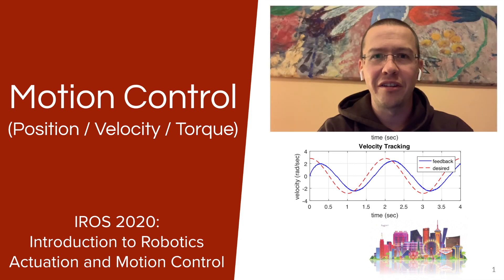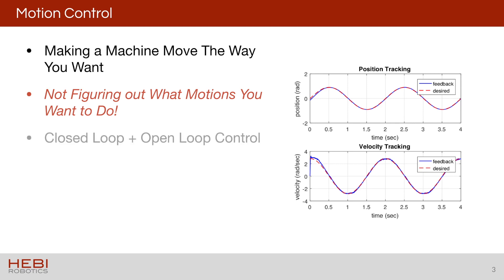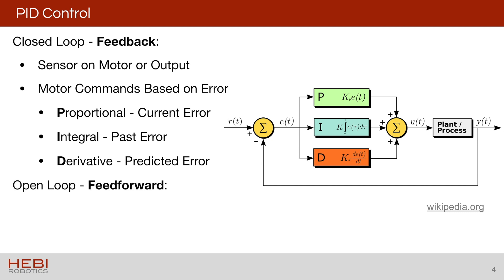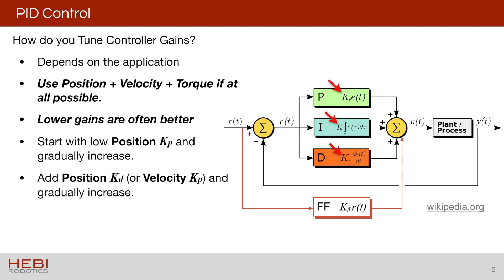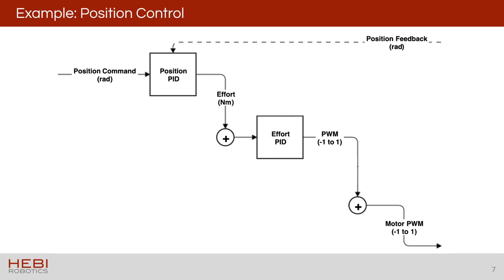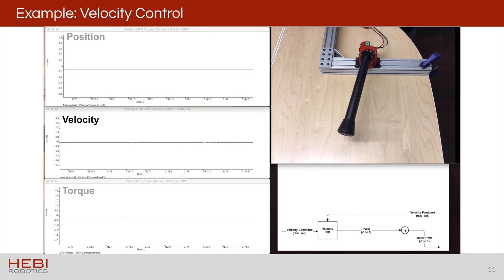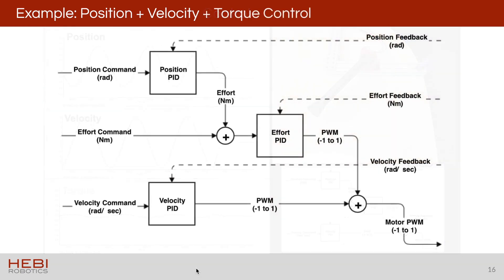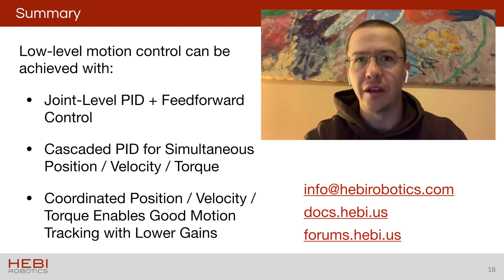3. Motion Control (IROS 2020 Tutorial Series)